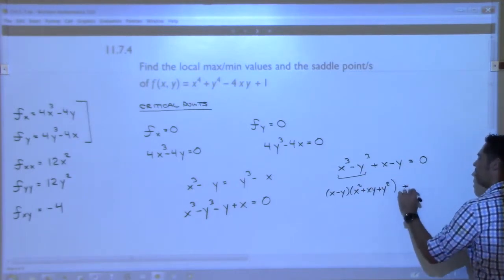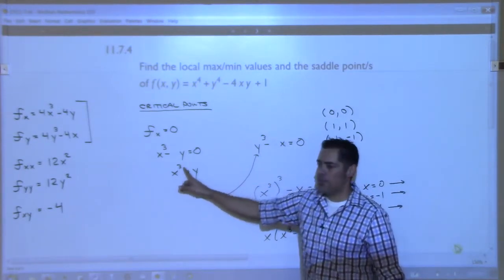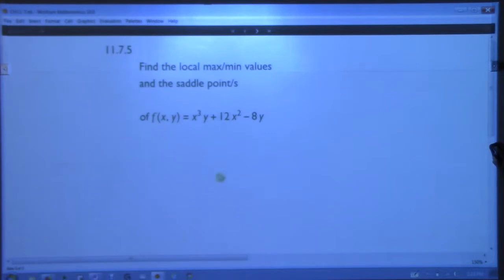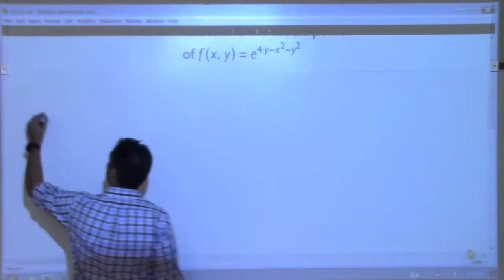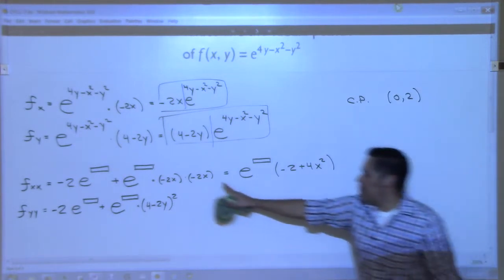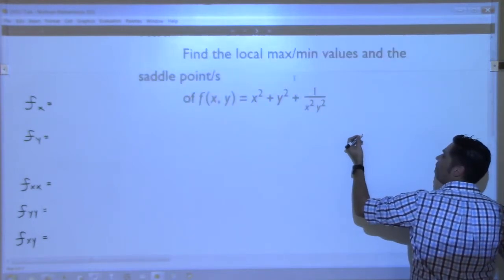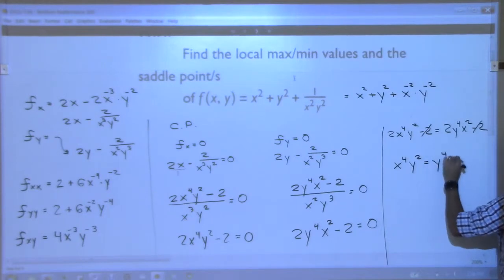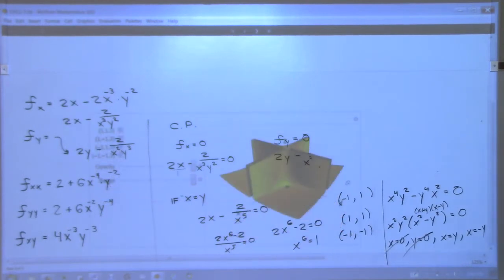2415 Day10 part2